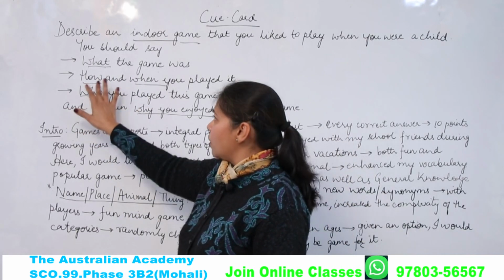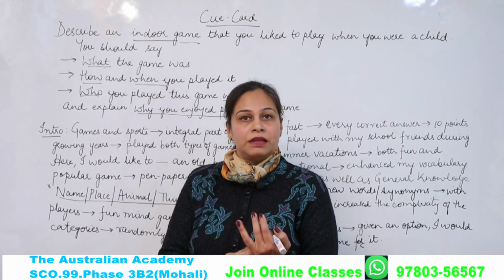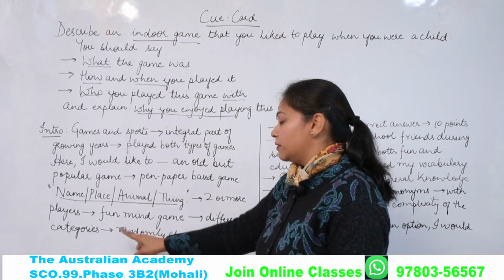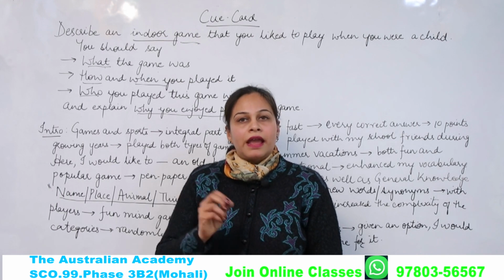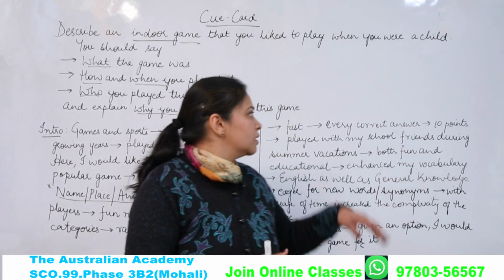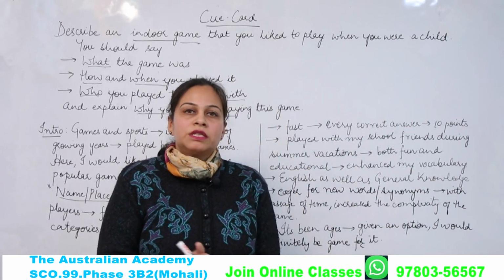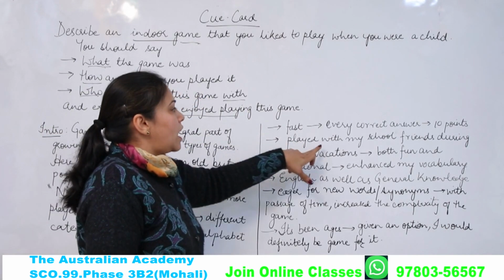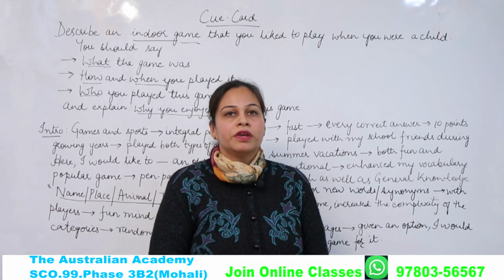IELTS Cue Card | Sep. To Dec. 2020 | An Indoor Game That You Liked To Play When You Were A Child.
IELTS Speaking Part 2 Strategies | An Indoor Game That You Liked To Play When You Were A Child.

Describe An Indoor Game That You Liked To Play When You Were A Child. (Sep. To Dec.2020) By Anu Ma'am

Check the following link to learn more about IELTS speaking part 2 tips and strategies, please

The video is showing IELTS speaking part 2 tips and strategies information but also try to cover the following subject:
-Sep. To Dec. 2020 cue cards
-An Indoor Game That You Liked To Play When You Were A Child
-cue card indoor game
-childhood game cue card

 something I noticed when I was researching details on IELTS speaking part 2 tips and strategies was the absence of relevant info.
IELTS speaking part 2 tips and strategies nevertheless is a subject that I know something about. This video, therefore, should be relevant and of interest to you.
Follow our videos about IELTS speaking part 2 tips and strategies as well as other comparable topics on

If you were trying to find more information about an indoor game that you liked to play when you were a child or cue card indoor game did this video assistance?
Perhaps you want to comment listed below and let me understand what else I can help you with or details on IELTS speaking part 2 tips and strategies.

Latest And Most Important Cue Card From New LIst For Months Of Sep. To Dec. 2020